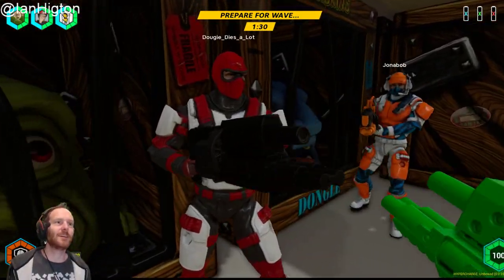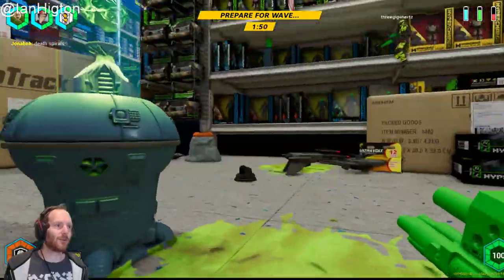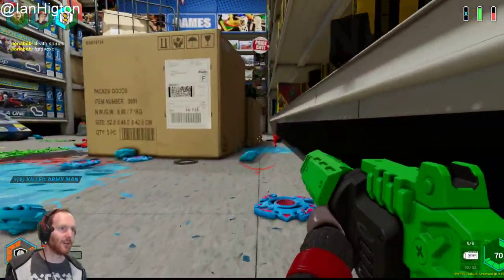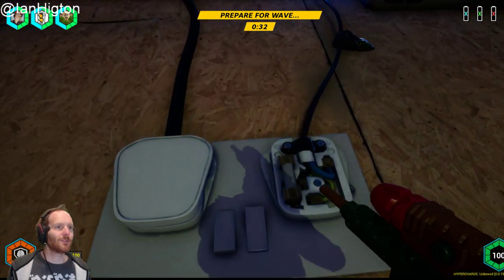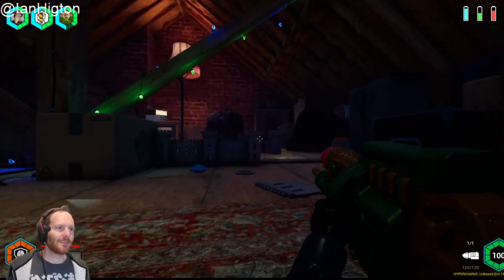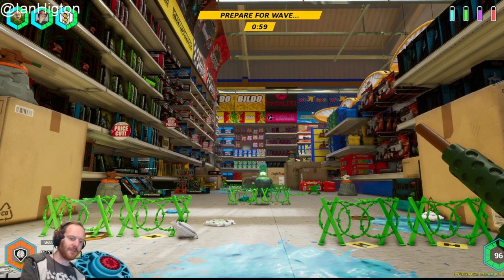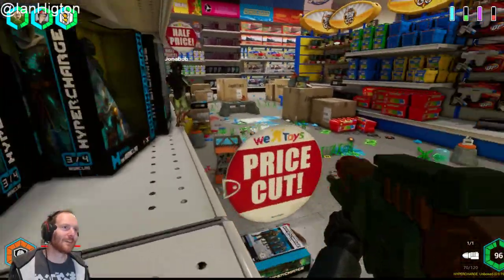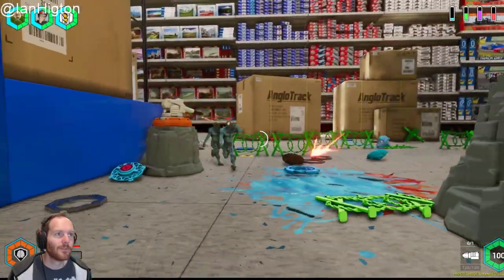Hypercharge Unboxed multiplayer gameplay - Early Access stream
Send a sponsored tip to Platform32 and get your message on screen for FREE with Loots

Today's live stream features Hypercharge Unboxed gameplay. Hypercharge game is in Early Access so there's only a small portion of the Hypercharge Unboxed coop gameplay available to try out. Join me for Hypercharge Unboxed multiplayer gameplay at 6pm!